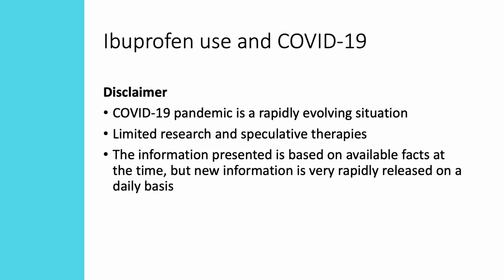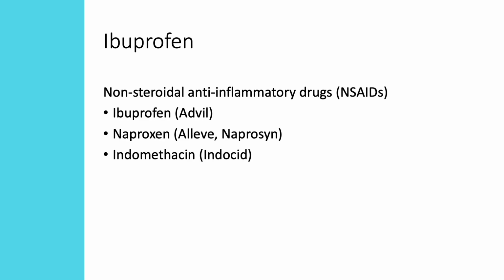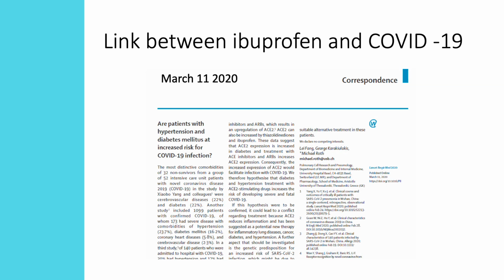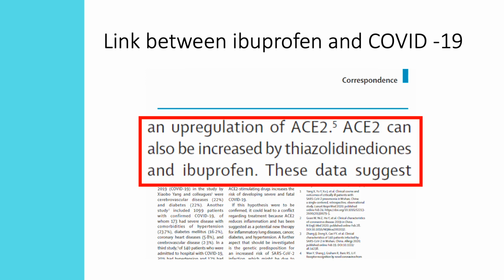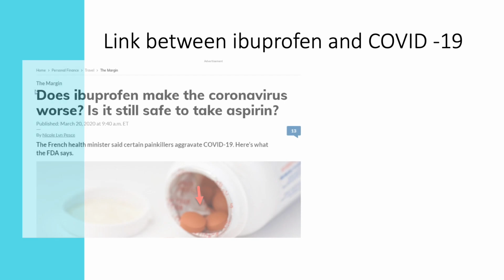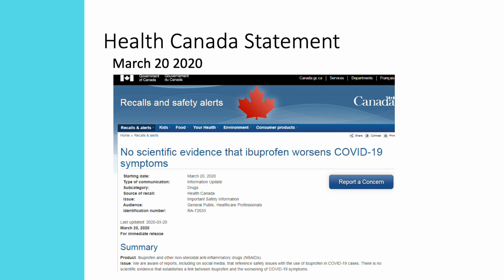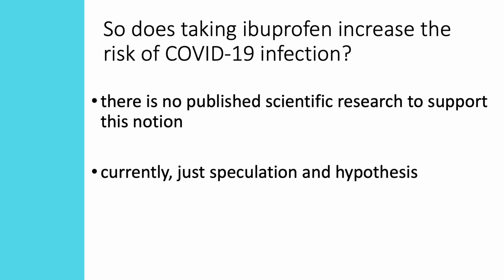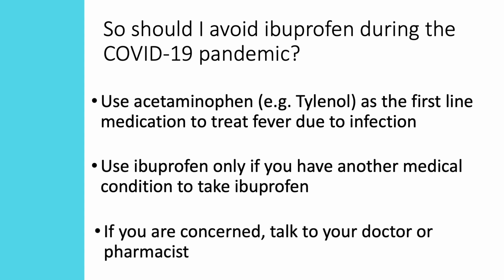COVID-19: What Pharmacists Know Now | Does ibuprofen worsen COVID-19 infection?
Presented by Dr. Doson Chua, BSc(Pharm), PharmD, FCSHP, BCPS, BCCP